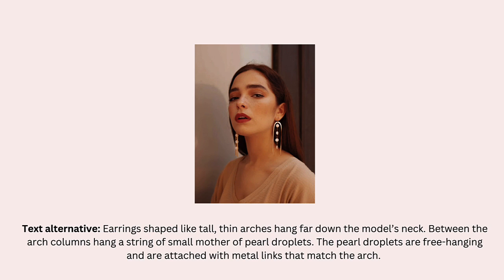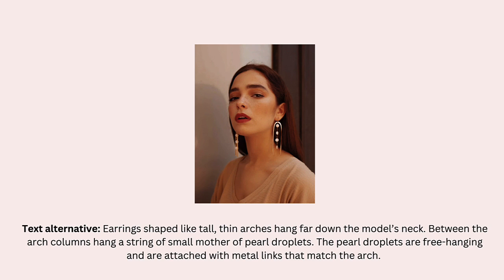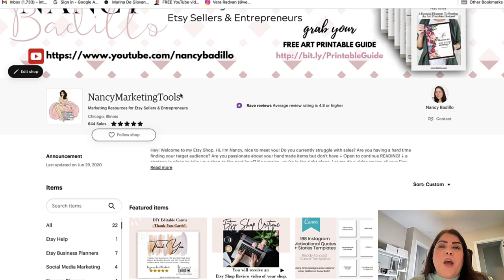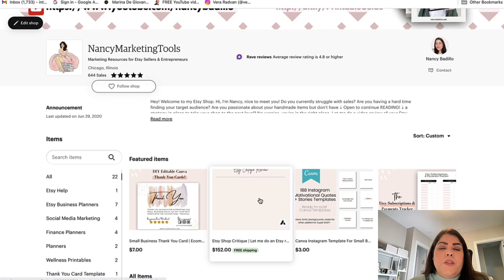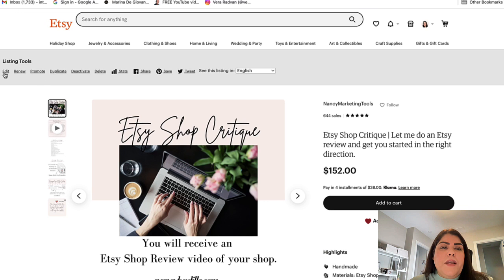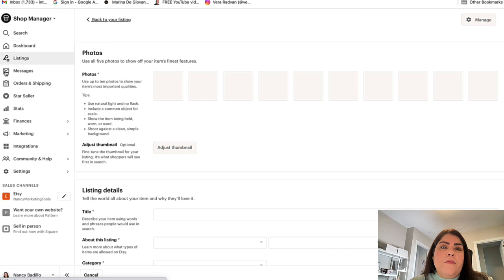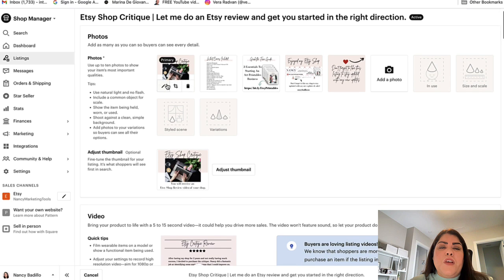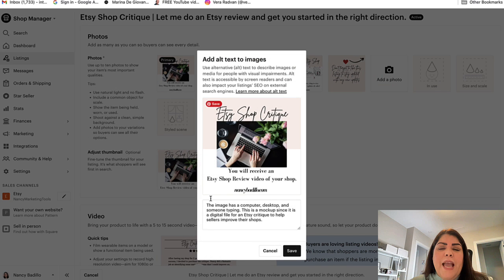Etsy Hacks Challenge | How Get Sales On Etsy | Increase Etsy Sales | Nancy Badillo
♡ ABOUT THIS VIDEO:

In this video, I'm sharing how to amplify your reach on Etsy.

What You Get:
- 100+ PLR templates (ready to sell)
- Weekly Canva tutorials
- Product creation training (including ebook templates!)
- AI prompt vault for faster creation
- Community of creators learning together
- Step-by-step guides for selling digital products

Perfect for anyone who wants to create and sell digital products without the overwhelm.

Mystery Shopping Starter Kit - Get paid to eat, shop, and give your opinion: Learn how to land mystery shopping gigs that pay you to dine out, shop, and enjoy free products (while earning $500-$2K/month on the side) ➡︎

Canva Starter Course - Master Canva AND get your first product ready to sell: Complete Canva training + a done-for-you digital product you can rebrand and sell immediately (keep 100% profits) ➡︎

Blogging Mastery Course - Turn your words into income: Learn how to start, grow, and monetize a blog that generates passive revenue (even while you sleep) ➡︎

Etsy Mastery Course - Build a profitable Etsy shop that actually sells: Learn the exact strategy to set up, optimize, and scale your Etsy shop from $0 to $5K+/month (without paid ads or guesswork) ➡︎

ABOUT NANCY: I've been creating and selling digital products since 2009. Over 16 years and 15,652+ students later, I'm here to show you the simplest path to building a profitable digital products business - without the overwhelm, expensive tools, or complicated funnels.